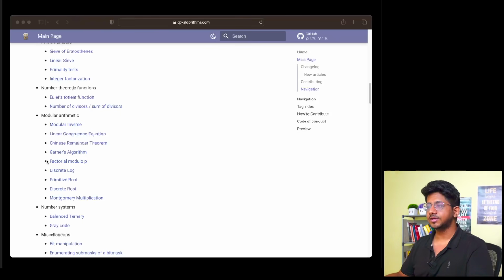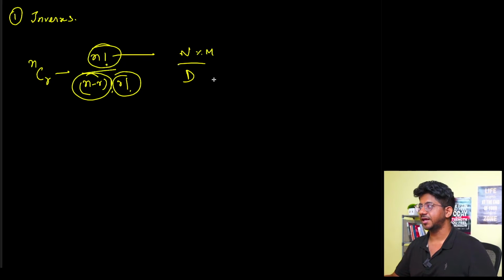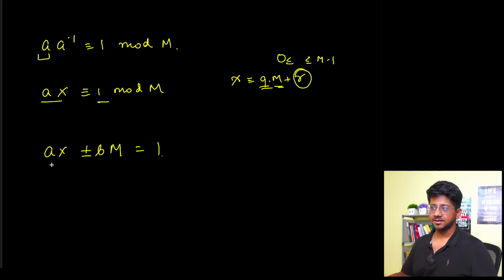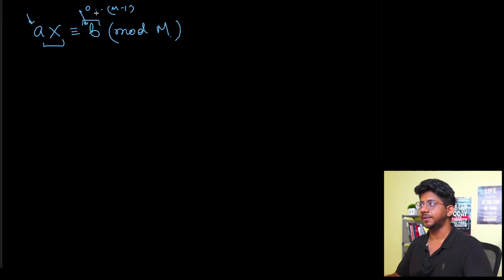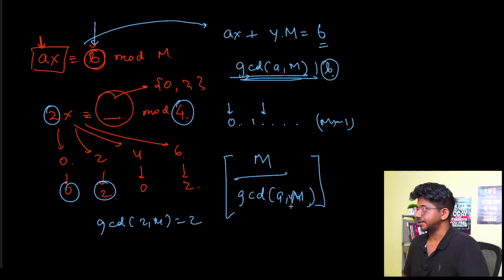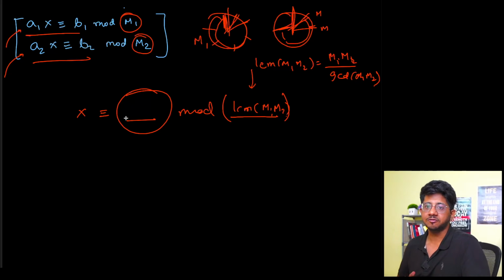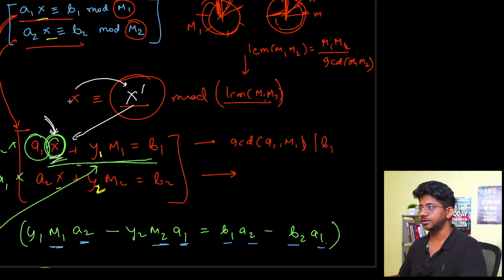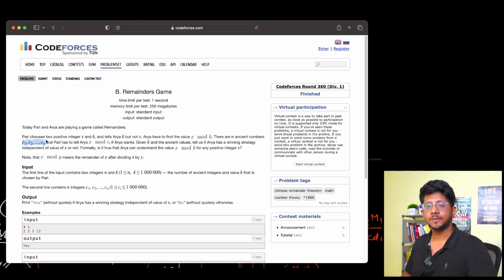Modulo Inverses, Linear Congruence and Chinese remainder theorem by first principles | Number Theory